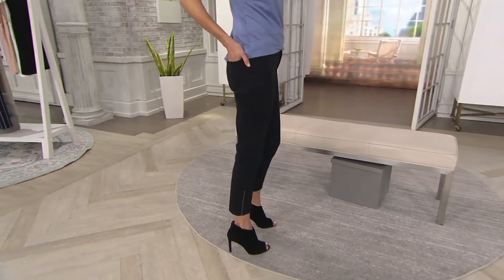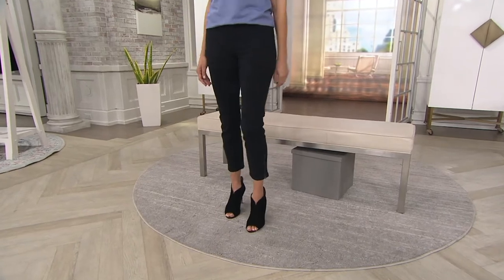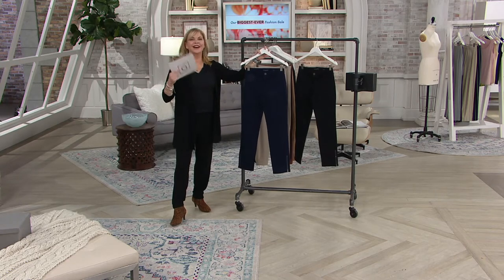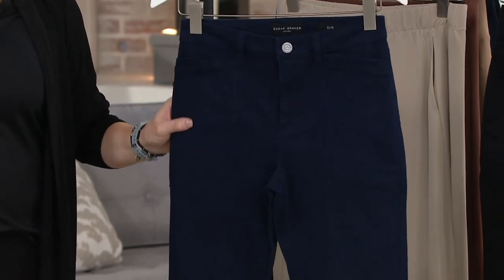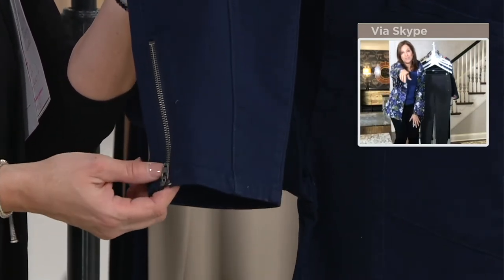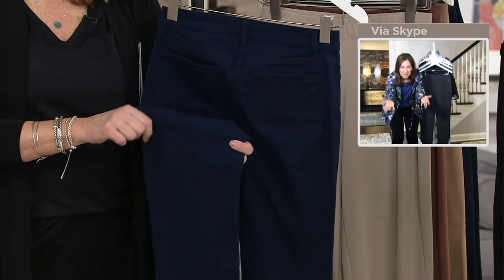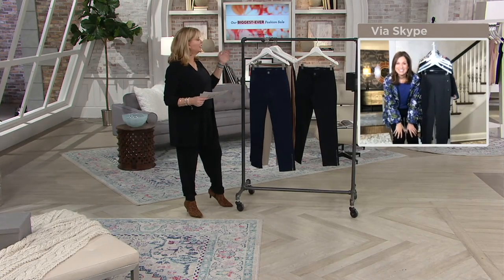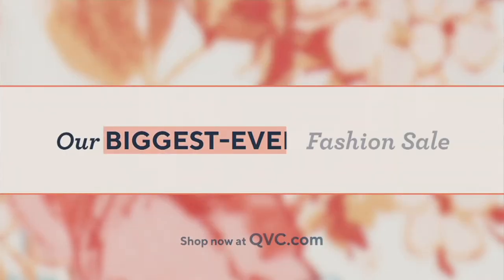Susan Graver Stretch Twill Ankle Length Utility Jeans on QVC